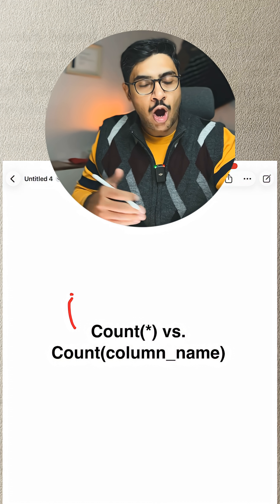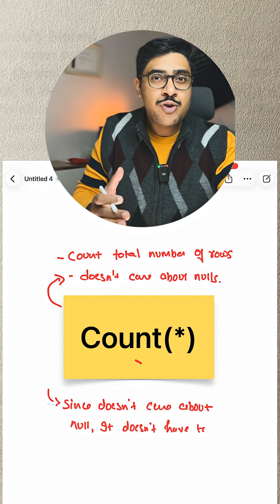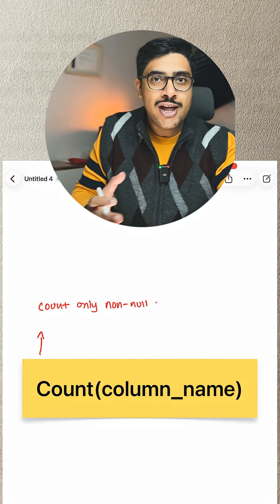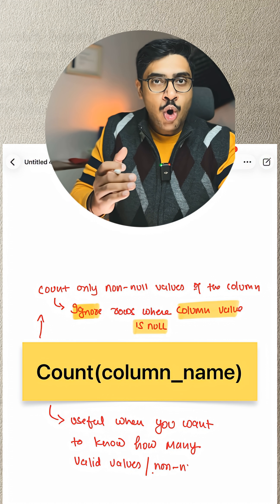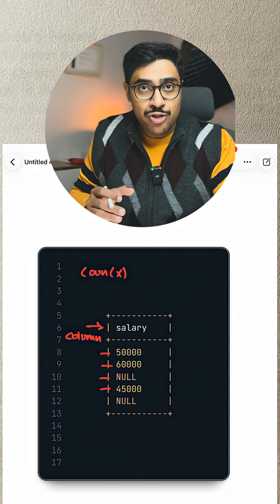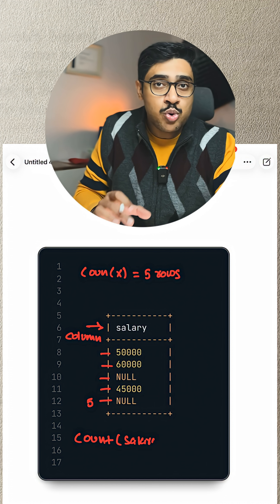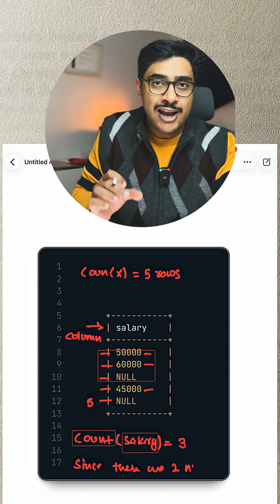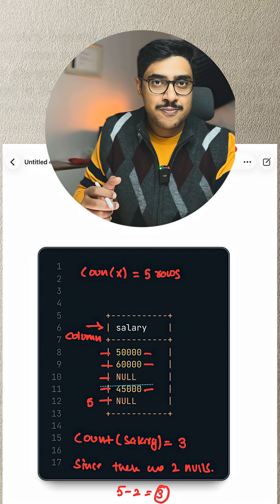The #1 SQL COUNT Trick for Passing 2026 Interviews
SQL Interview Question that most people get wrong in real life SQL interviews.​

Learn how COUNT works in real SQL queries.
Understand COUNT star vs COUNT column.
Avoid hidden bugs in your reports.

This SQL Interview Question is perfect for data analyst and SQL developer roles.
Practice with real examples.
Improve your query logic today.

Master this SQL Interview Question to stand out from other candidates.
Use it in mock interviews.
Be ready when the interviewer asks you about COUNT.

Follow @RebellionRider for more learning.